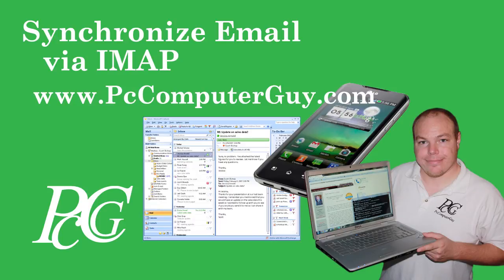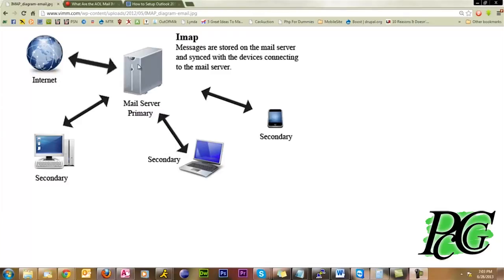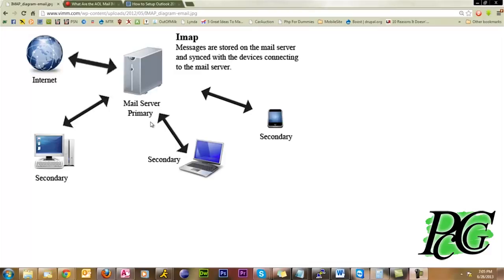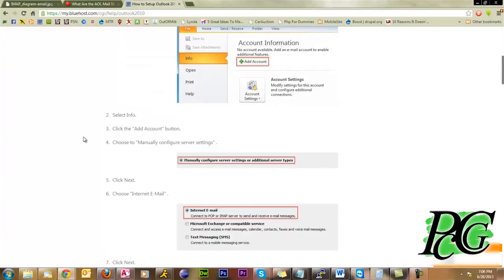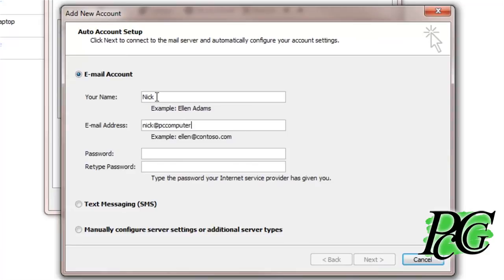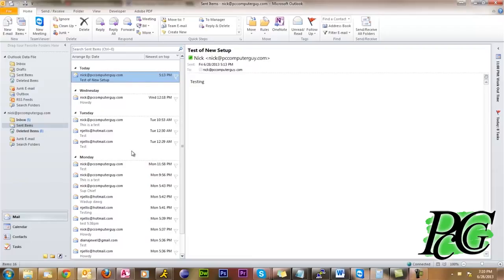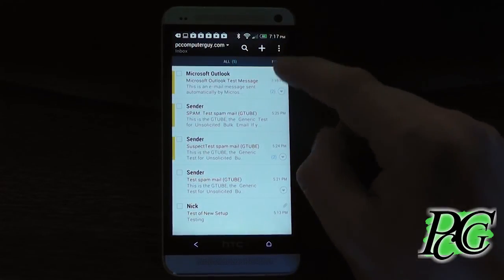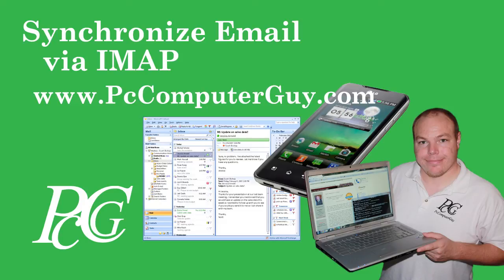IMAP: Synchronize Email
In this PcComputerGuy Tech Talk Video, we discuss in greater detail what is IMAP vs POP mail, how it works and demonstrate how to set it up. We also touch on security (SSL) and end with a demonstration of IMAP working side by side with my smartphone.